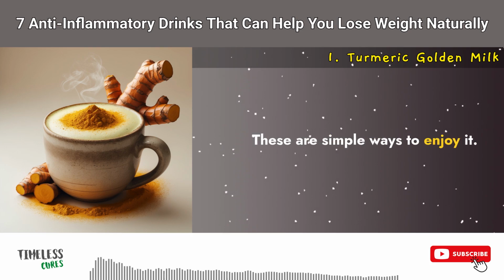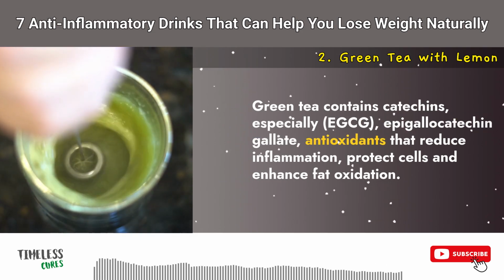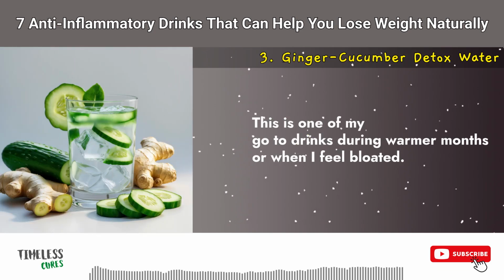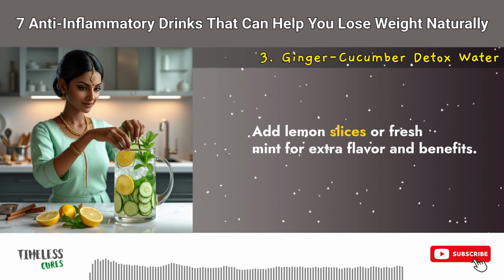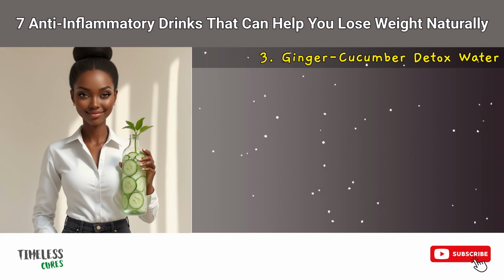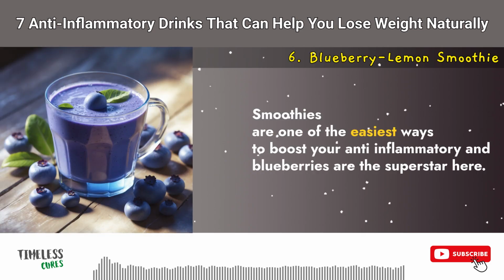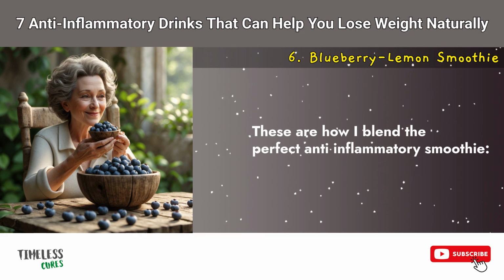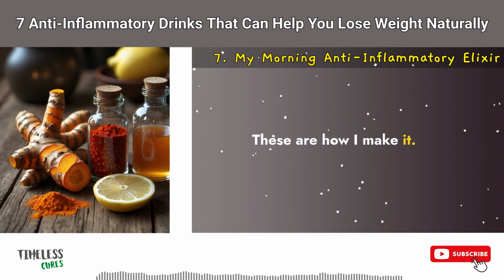7 Anti Inflammatory Drinks That Can Help You Lose Weight Naturally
Are inflammation and stubborn weight holding you back? Discover 7 delicious anti-inflammatory drinks that may help you burn fat, reduce bloating, and feel lighter—naturally. Backed by science and easy to make, these powerful beverages can support digestion, improve metabolism, and energize your mornings.

📌 In this video, you'll learn: ✅ The real connection between inflammation and weight gain

 ✅ Why turmeric, ginger, and tart cherries are anti-inflammatory heroes
 ✅ How to make my personal detox elixir that jumpstarts fat burning
 ✅ The best drinks for better sleep, less bloating, and natural energy

No extreme diets or fads—just simple daily habits that work.

🔔 Be sure to WATCH till the end for my favorite anti-inflammatory morning drink that helped me regain energy and lose stubborn weight!

🔥 Ready to fight inflammation and feel amazing from the inside out?

 ✅ Comment your favorite drink
 ✅ Share this with a friend who needs this

Timestamps:
00:00 – The Real Weight Loss Secret? Inflammation
01:09 – Turmeric Golden Milk
02:42 – Green Tea with Lemon
03:56 – Ginger-Cucumber Detox Water
05:09 – Tart Cherry Juice
06:13 – Apple Cider Vinegar Tonic
07:19 – Blueberry-Lemon Smoothie
08:18 – My Morning Anti-Inflammatory Elixir
09:18 – Final Thoughts

Journal of the American College of Nutrition – Green Tea and Weight Loss

This information should not be used to make health decisions or form any patient-physician relationship. Always consult a qualified healthcare provider with any questions or concerns about your health or specific medical conditions. We are not responsible for any harm, loss, or injury resulting from using, eliminating, or relying on the presented here.